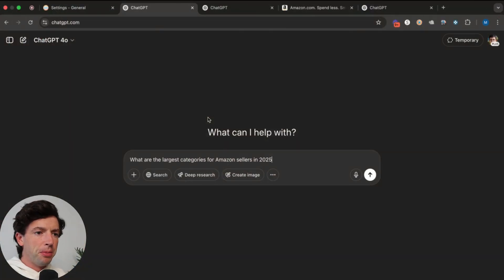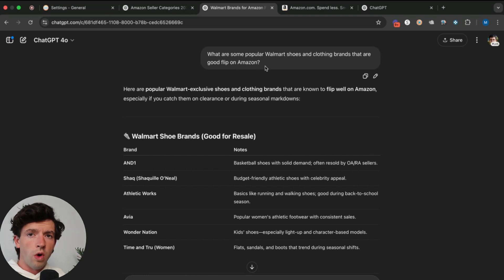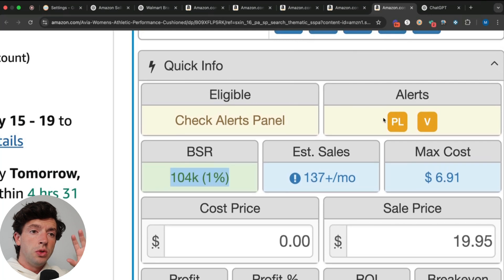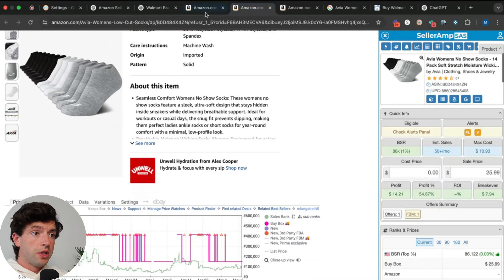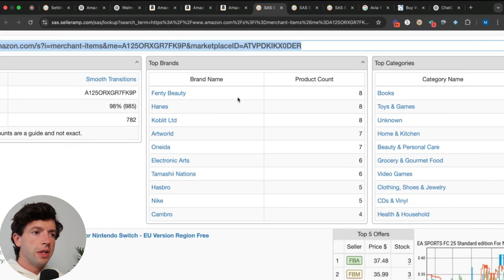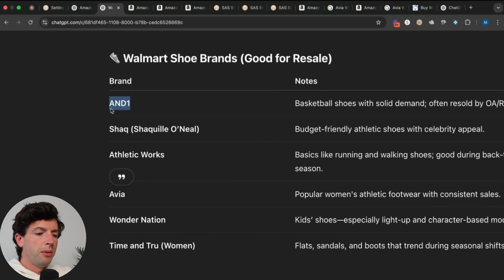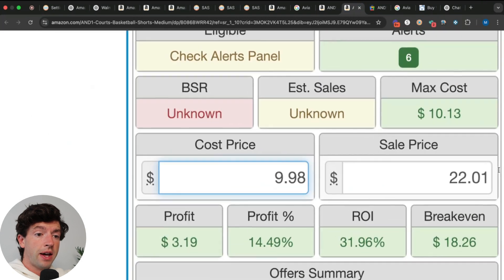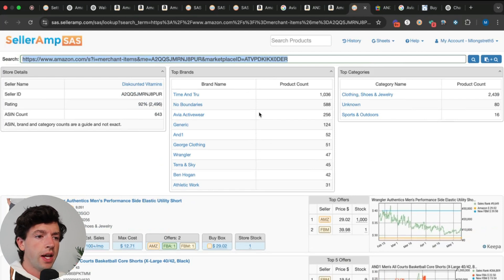How To Find Winning Amazon FBA Products Using AI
How To Find Winning Amazon FBA Products Using AI. How To Sell On Amazon For Beginners 2025.

In this video I show you how to find winning Amazon FBA products using AI to save time and increase profit. If you aren’t using ChatGPT and AI to increase your business efficiency, you are missing out big time. This video is perfect for beginners who are looking to get their product research journey started. Watch the whole video and apply tips and tricks from it on your way to becoming a successful Amazon seller.